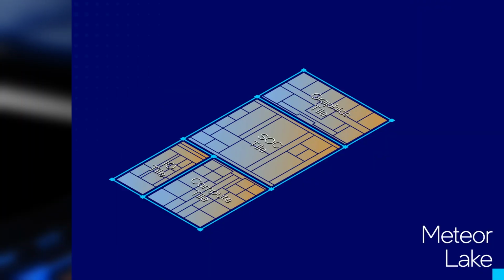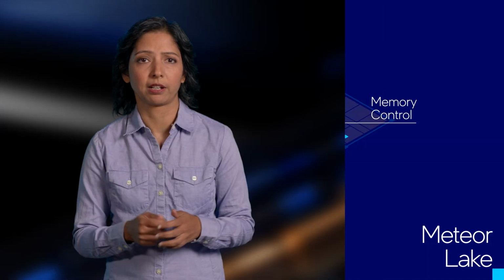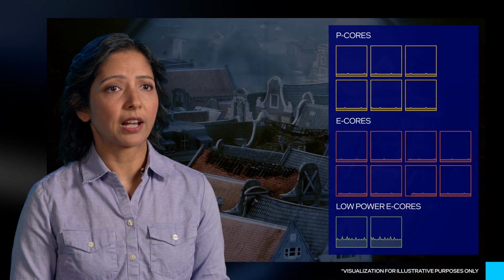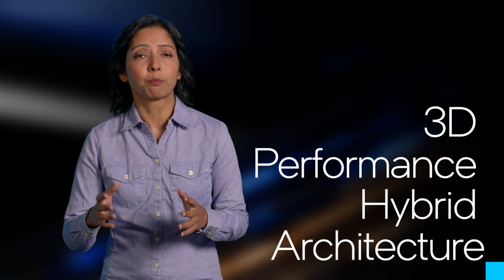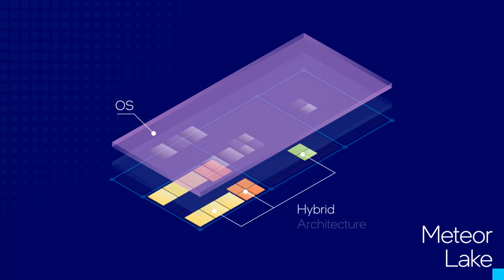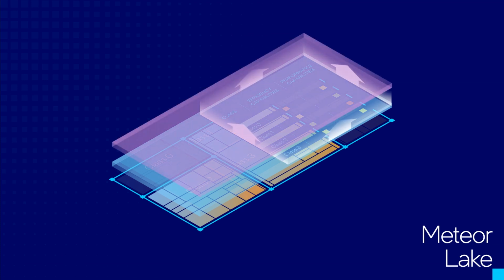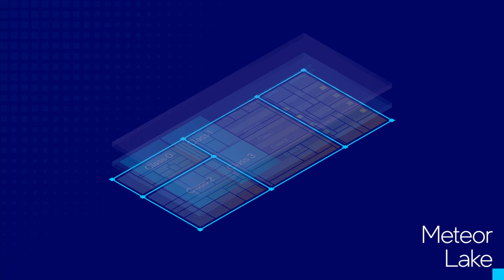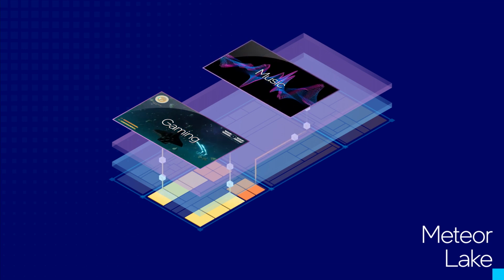Architecture All Access: Meteor Lake – 3D Performance Hybrid Architecture & Thread Director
Intel® Core™ Ultra mobile processors, codename Meteor Lake represent Intel's biggest shift in client SoC architecture in 40 years!

In Architecture All Access Season 3, Episode 2, Rajshree Chabukswar, Intel Fellow for Hardware / Software co-design on Client Platforms at Intel, walks us through an all-access look into the new 3D Performance Hybrid Architecture inside Meteor Lake. With Meteor Lake, we built a dissagregated Compute Tile using new "Crestmont" E-cores and new "Redwood Cove P-cores". We also added a new low power island that includes a set of low power "Crestmont" E-cores directly on the SoC tile, which enables a new level of power efficient performance for a wider range of PC workloads. Rajshree also unpacks the details of the enhancements to Intel Thread Director Technology in Meteor Lake, helping guide the Operating System to schedule the right workloads on the right CPU cores.

Architecture All Access is a master class technology series, featuring Senior Intel Technical Leaders taking an educational approach in explaining the historical impact and future innovations in their technical domains.

00:00 Introduction
00:15 Meet Rajshree Chabukswar, Intel Fellow
00:58 Why implement hybrid architectures
02:49 Introducting 3D Performance Hybrid Architecture
04:04 SoC Tile E-core media playback demo
04:50 Intel Thread Director Technology
05:18 How does Thread Director work?
06:07 Thread Director enhancements in Meteor Lake
07:12 Wrapping up